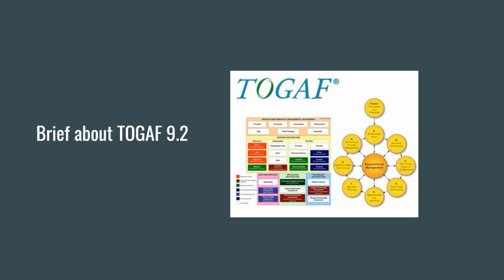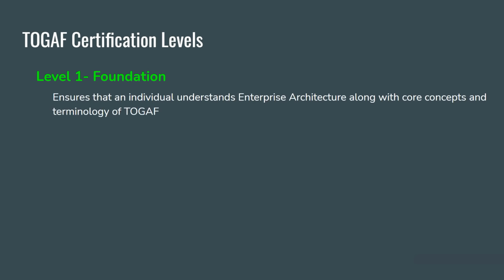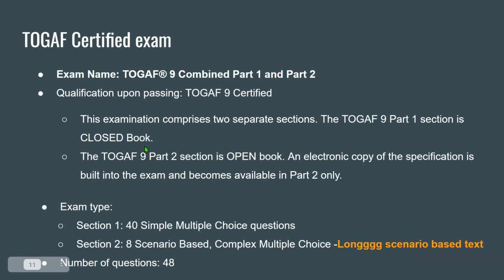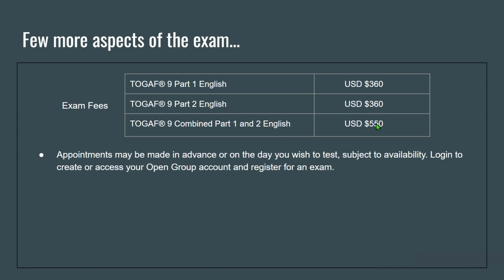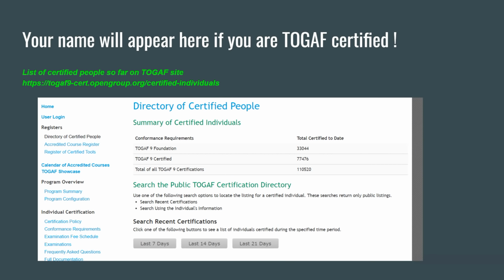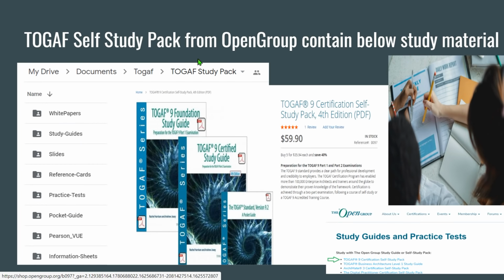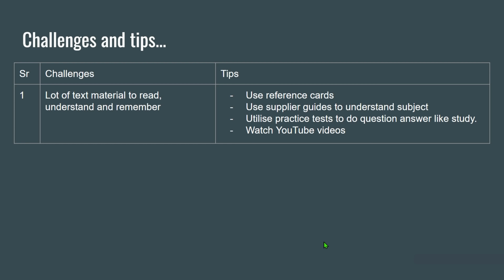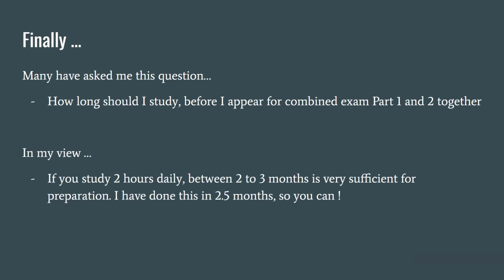TOGAF Enterprise Architect Certification and how to prepare for it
This video is about sharing information regarding TOGAF Enterprise architect certification exam and how to prepare for the certification. This includes what documents of Open Group to read for the preparation of the TOGAF certification.